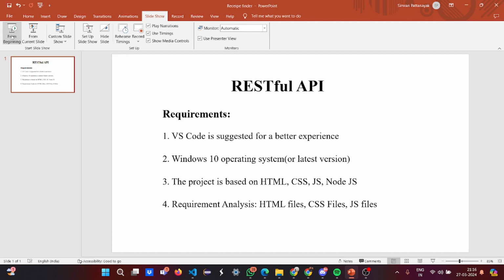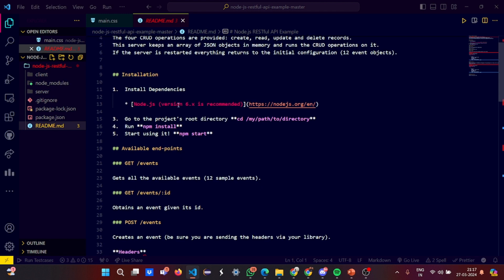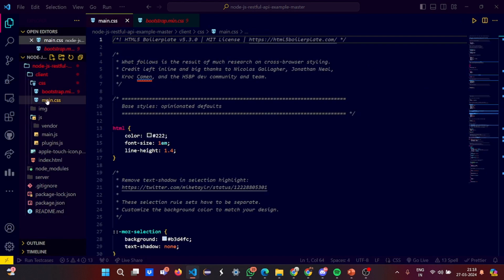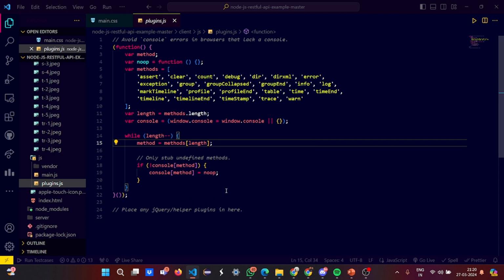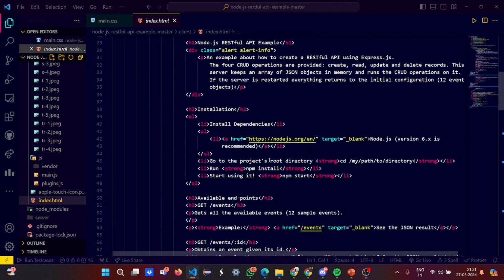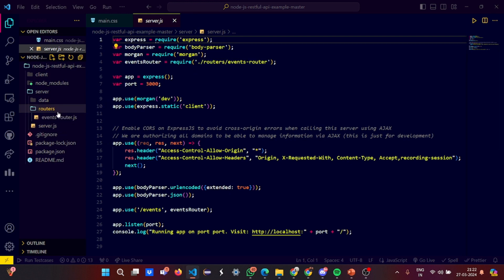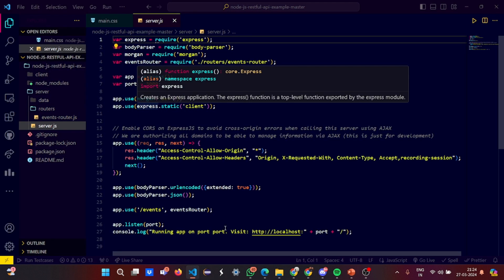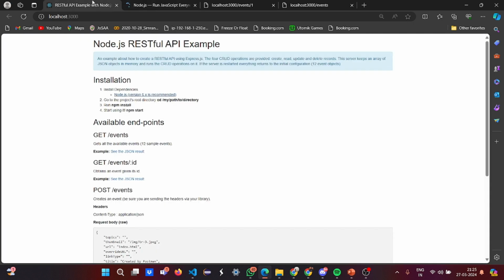Creating a REST API with Node.js and Express | Node.js Projects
Ready to dive into the world of Creating a REST API with Node.js and Express? This comprehensive tutorial will guide you through the entire process of creating a robust and scalable RESTful API using Node.js.

📌 Chapters:
0:00 - Introduction
0:21- Requirements
1:16- Code Explanation
9:22 - Output Demonstration

In this tutorial, we'll cover:
- Setting up a Node.js environment
- Creating routes for handling CRUD operations (Create, Read, Update, Delete)
- Implementing middleware for authentication and validation
- Connecting to a database (MongoDB, MySQL, PostgreSQL, etc.)
- Handling errors gracefully
- Testing your API endpoints with Postman or other tools
- Deploying your API to production

Whether you're a beginner or an experienced developer, this tutorial will provide you with the knowledge and skills to build powerful RESTful APIs using Node.js. Start building your next API project today!